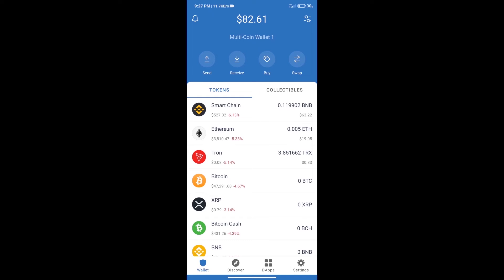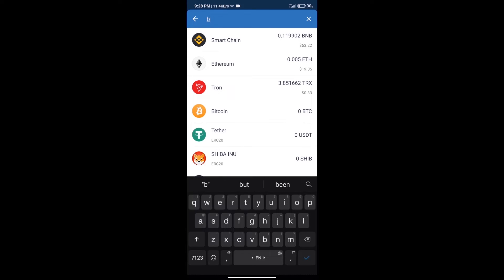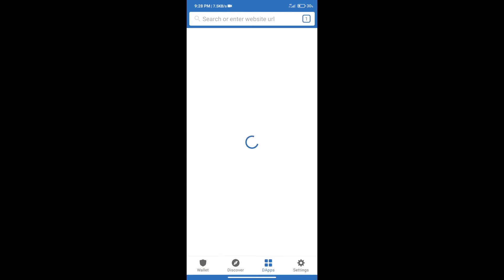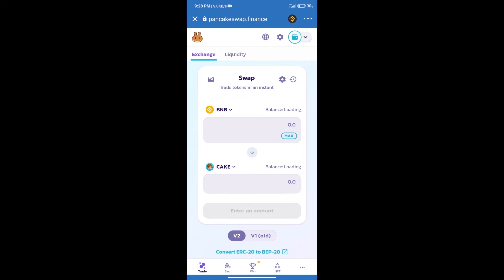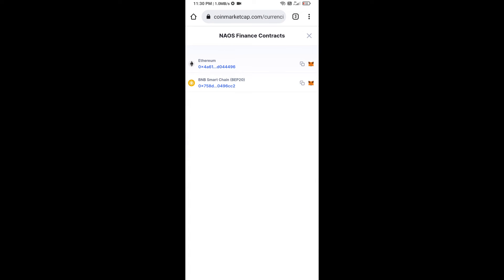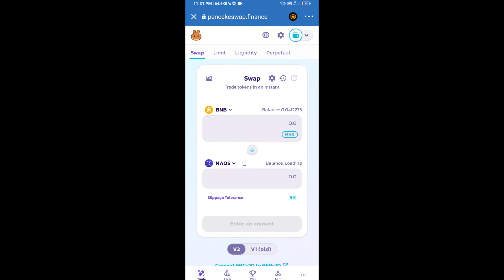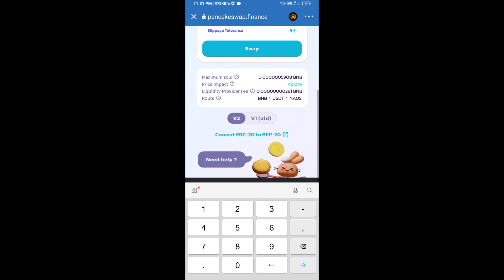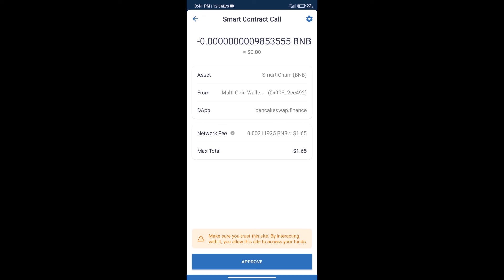How to Buy NAOS Finance Token (NAOS) Using PancakeSwap On Trust Wallet OR MetaMask Wallet